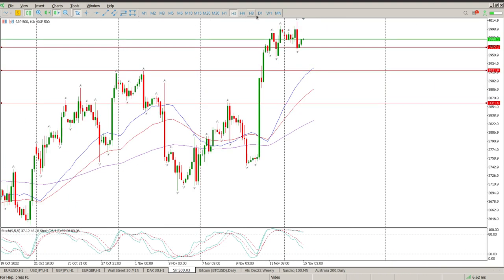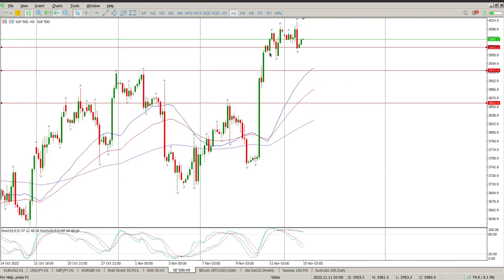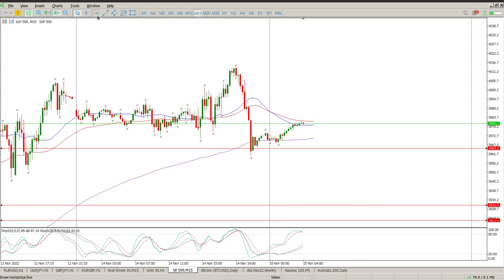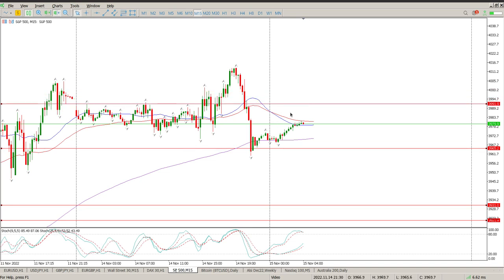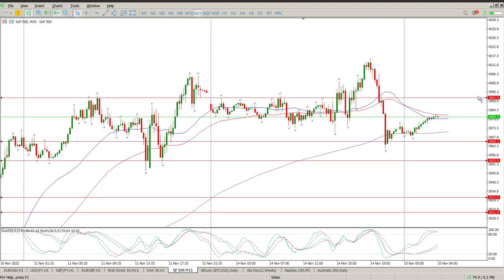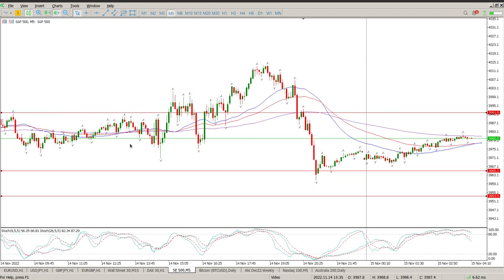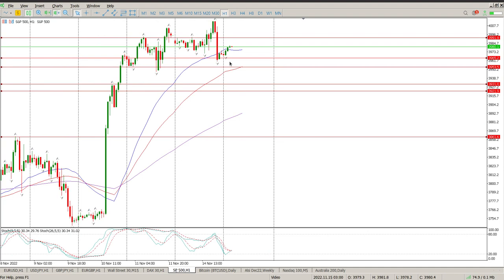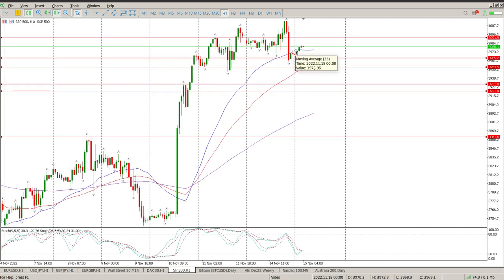S&P 500 Today 15 November 2022 Day Trade Setups Daily Technical Analysis. learn to trade.